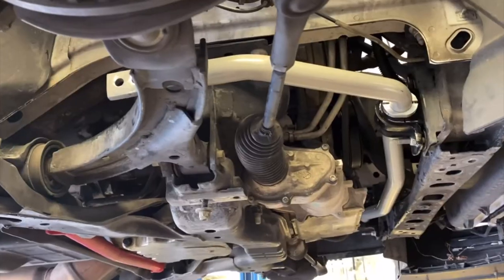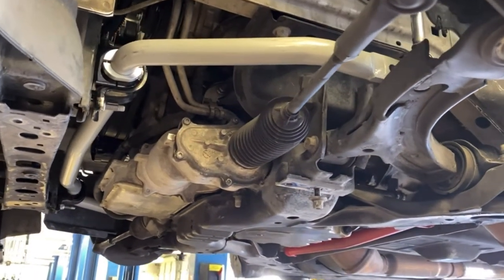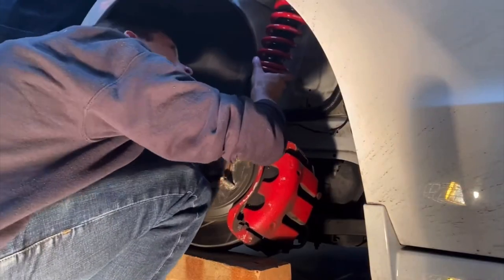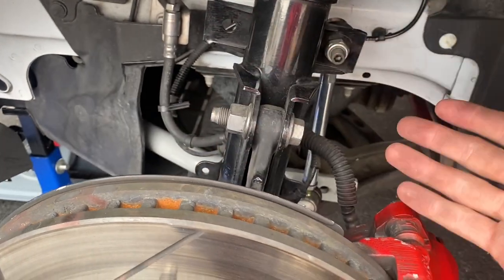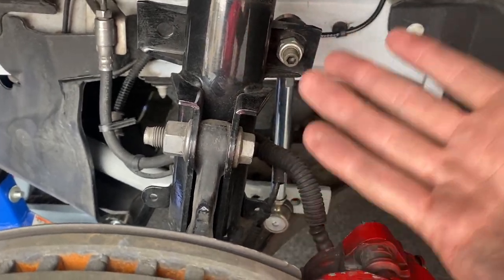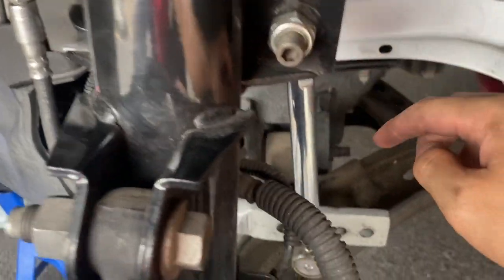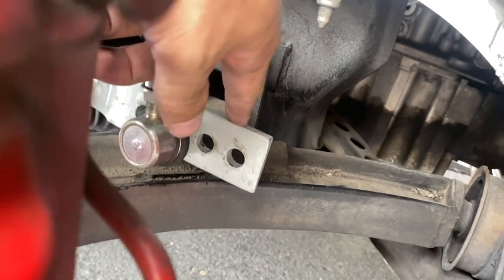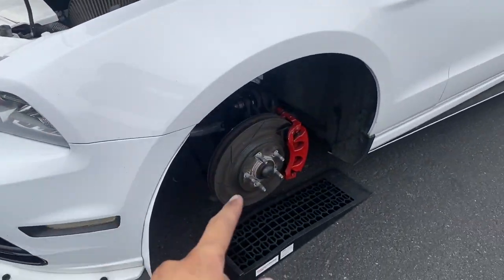Front End Clunking FINALLY SOLVED!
I've delt my fair share of cards when it came to EXTREMELY annoying clunking ALL OVER the car, but nothing more noticeable than the front end! If this short video finds you well, please leave a FAT THUMBS UP!!! 👍

📽: IPhone 11/ GOPRO HERO 7 / Sony ZV-1

Music🎵: Personal

MODS:
BMR A-Arm Brace
Front RTR SwayBar
UMI Panhard bar
UMI rear lower control arms
SR Performance Rear Strut Tower Brace
BMR Rear Panhard Bar Brace
Megan racing front strut tower brace
MIRO 111's  20in rims all around 275/30/20 rear, 245/35/20 front
Gt500 spoiler
Rear Decklid "shaved"
Carbon Fiber License plate surround
Carbon Gurney flap
Custom rear diffuser
LED front and rear side marker lights
Custom designed taillights
Rear decklid emblem painted black
Rear carbon reflectors
Lower rear bumper Plasti dipped
Carbon gurney flap
Shorty antenna
Rear window spoiler painted Oxford white
Winndow rain guards
Calipers painted red
Rear Sway bar painted red
Raceland Coilovers
Spiked lugs
Spike valve stem
R1 Concepts slotted rotors all around with ceramic brake pads
Roush front lip painted Oxford white with dress up hardware all around
Custom front splitter with rods
Gt500 Upper grille
Custom lower grille
Custom LED fog lights
Custom white mud laps (for looks; no purpose really)
White LED front turn signal lights
Euro tail lights

INTERIOR:
Carbon dash
Carbon shifter
Carbon seat belt cover
Rear seat carbon panels
Carbon headlight switch cover
Carbon door handle covers
Carbon accents all along the doors
Door locks are bullet shells painted black
Dash and center console painted white with black accents (deleted chrome)
LED lights around dash
Lights under dash near foot area
Bride seat belt covers
Phoenix Auto 12in touch screen
Amazon Race seats
Euro (clear) LED Taillights

ENGINE:
Diablo i3 91 Octane tune
HPS/K&N Cold air intake
Engine components painted some
Flow master muffler w/chrome tips
Ebay shorty Headers
Ebay throttle body spacer
Pedal Commander
Custom H-Pipe
SpedLab Exhaust Cutouts